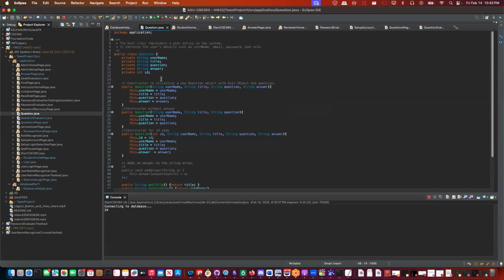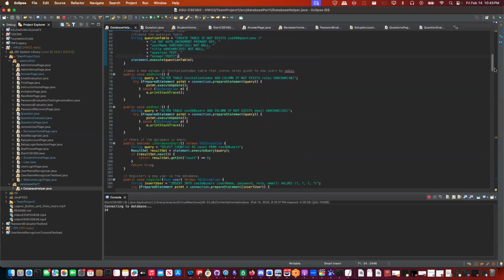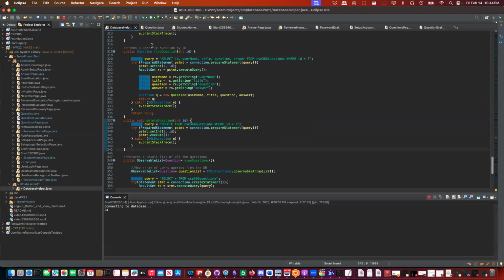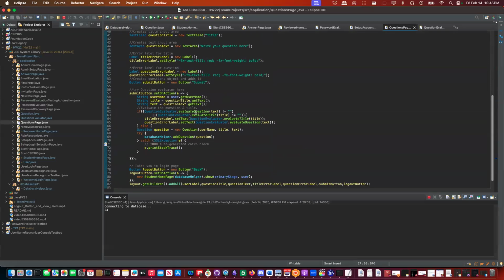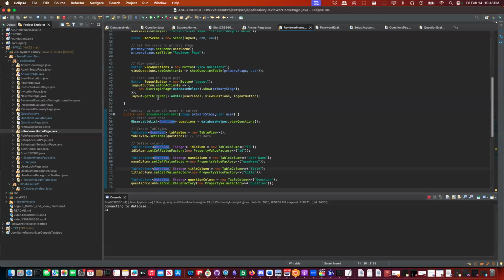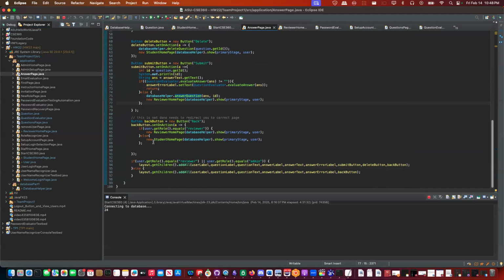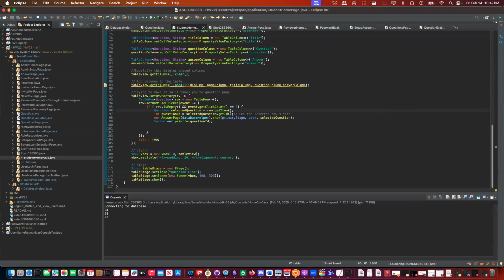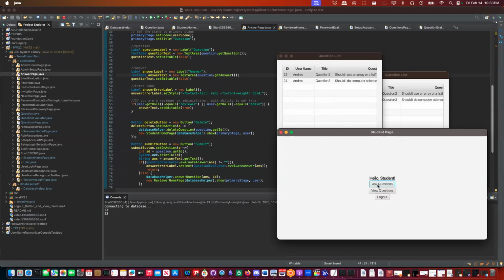HW2 CSE360 CodeExplanation